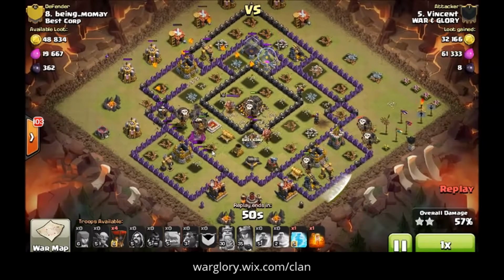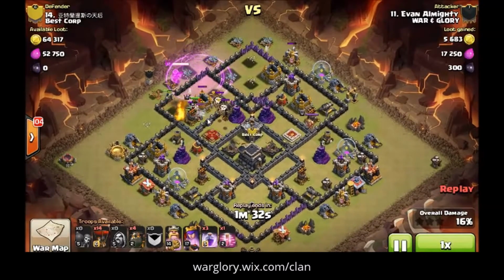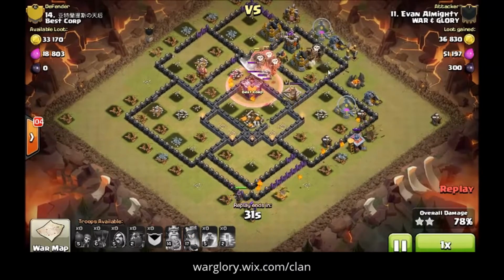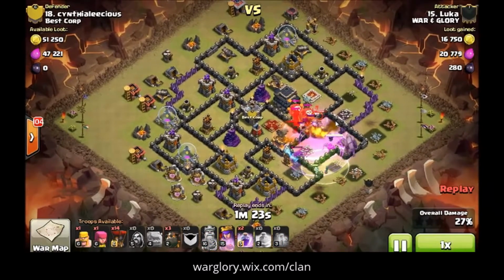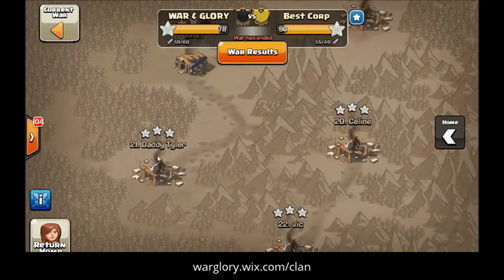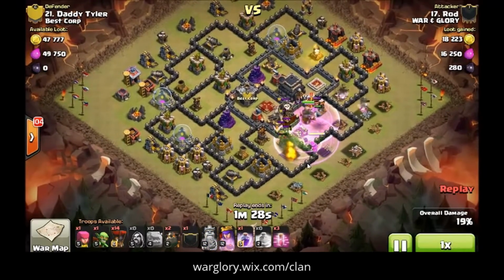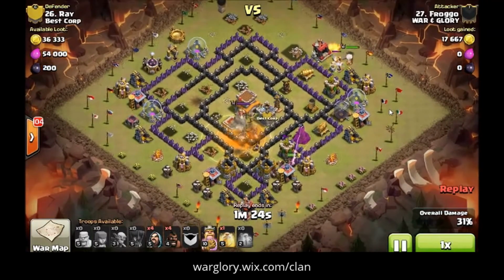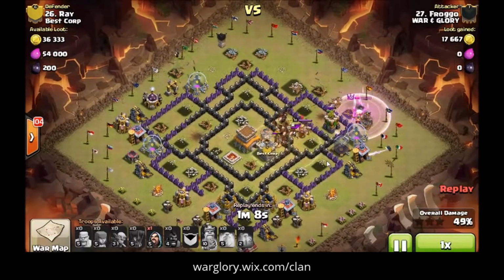War & Glory Attacks #16 (Shattered LaLoon, Cold Blooded LaLoon, Surgical Hogs)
@1:21 Vincent (Shattered LaLoon)
@3:56 Evan Almighty (Cold Blooded LaLoon)
@6:04 Luka (Shattered LaLoon)
@8:31 Rod (Shattered LaLoon)
@10:36 Froggo (Surgical Hogs)